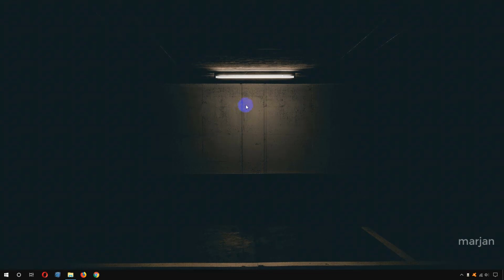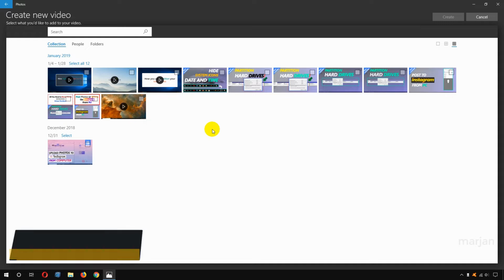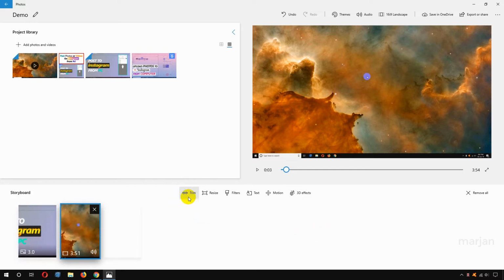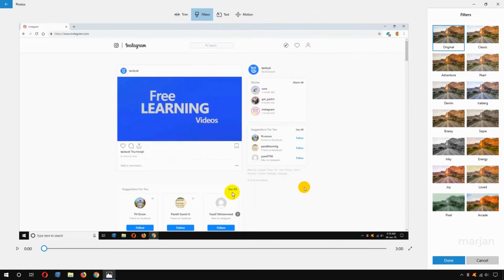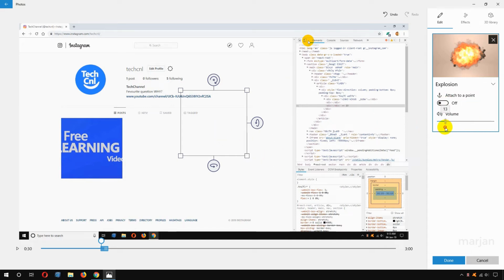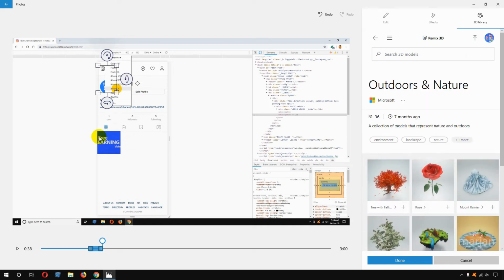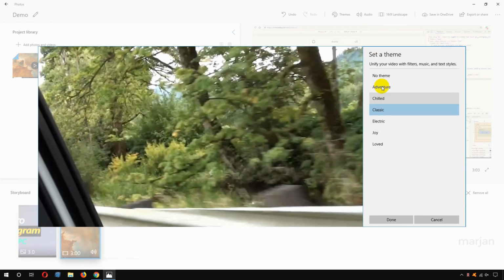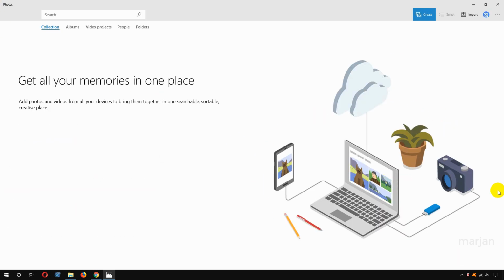How to Use Windows 10 Free Video Editor - Free Video Editing Software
In this video, I'm going to show you how you can use the free video editor from windows 10, It is a pretty good video editor for everyone, You can use it for different types of project as like trailer video, short movie or tutorial video very easily!

For full understanding please watch till the end.

Get more helpful tech videos regularly.

Marjan Shofy